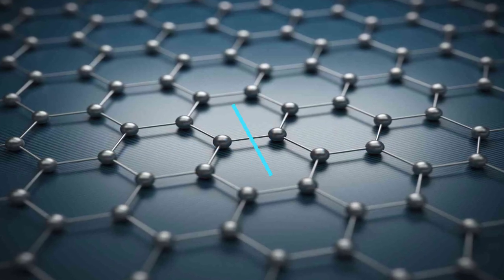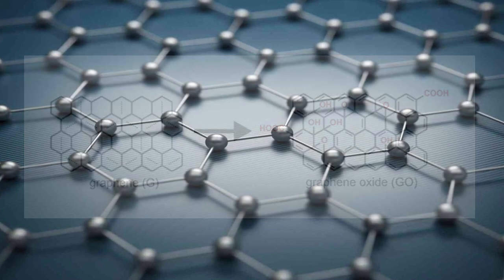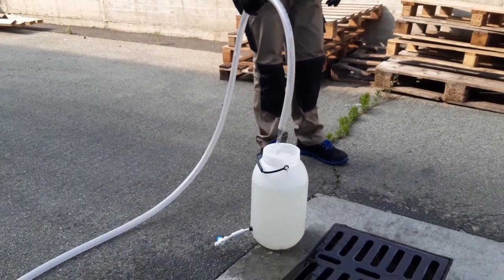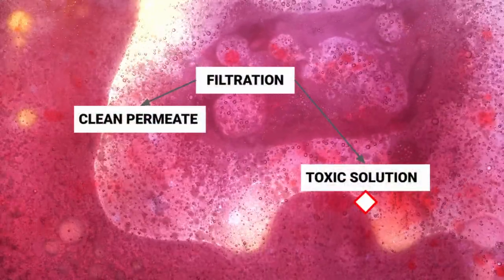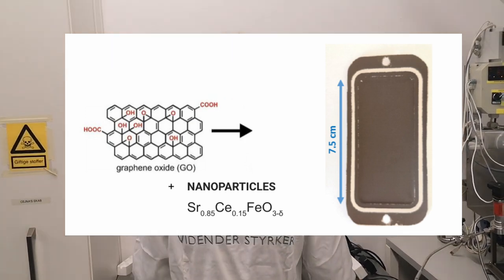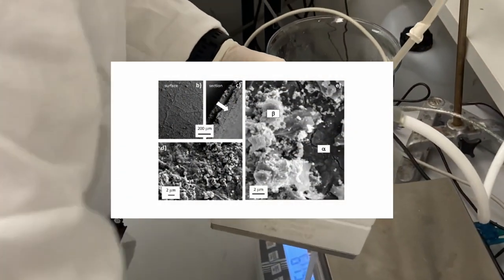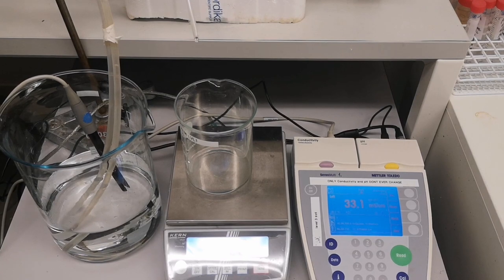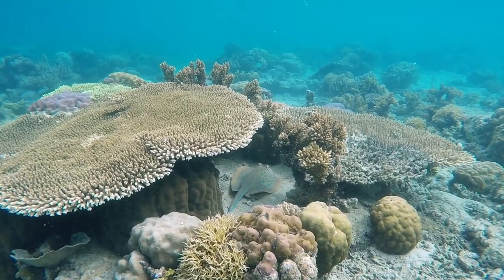AQUAlity - Thermocatalytic Graphene Oxide-based Nanofiltration Membrane for Water Depollution